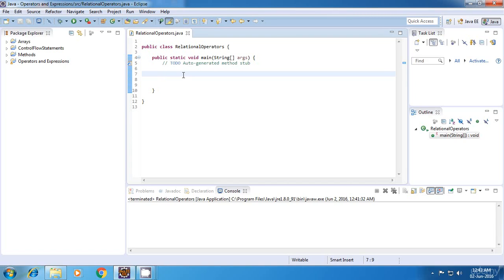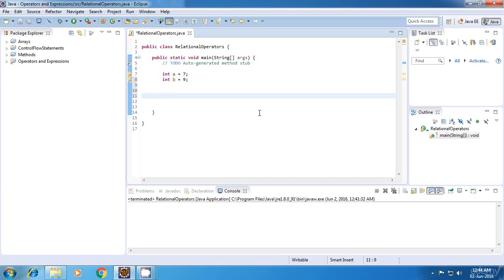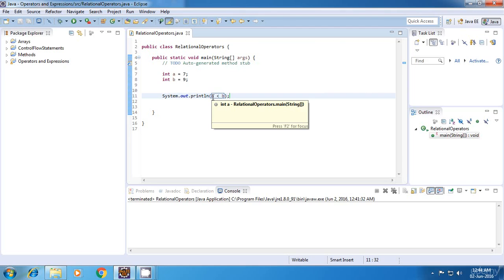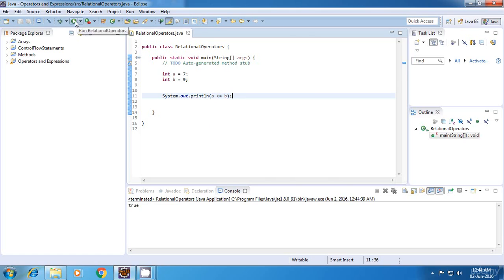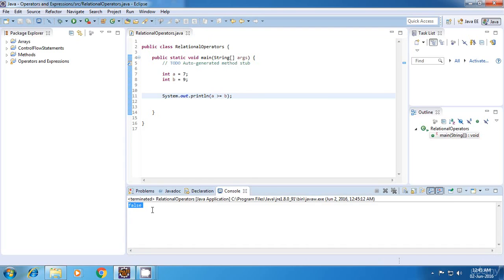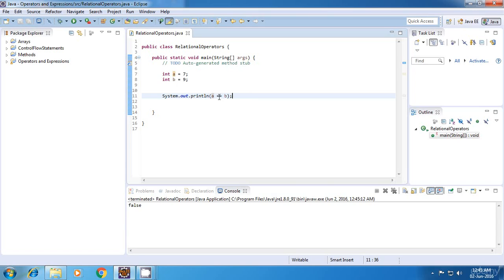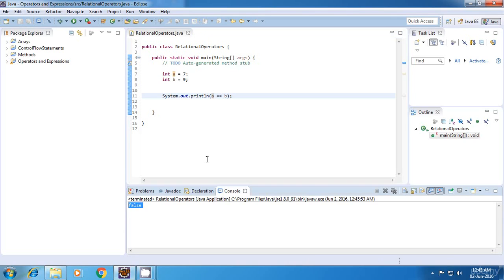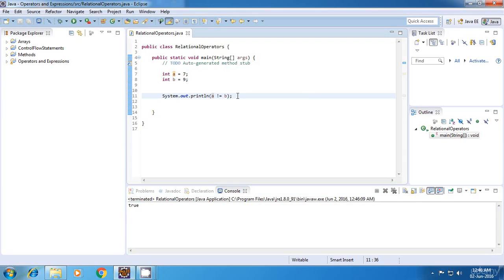Relational Operators , =, , = and Equality Operators ==, != Ep. 06 Java for Beginners